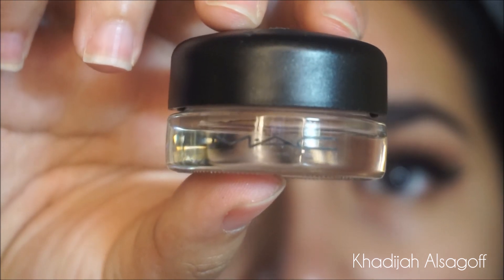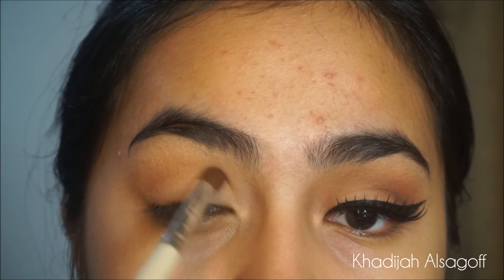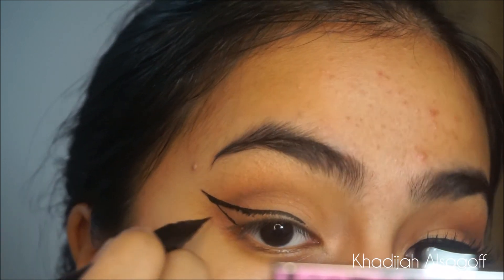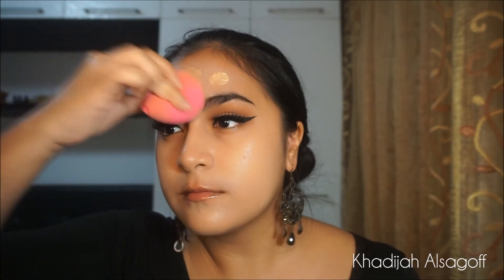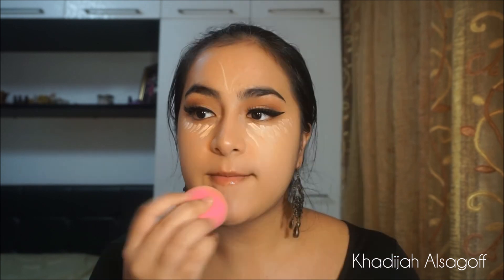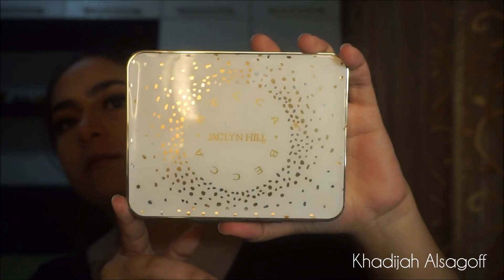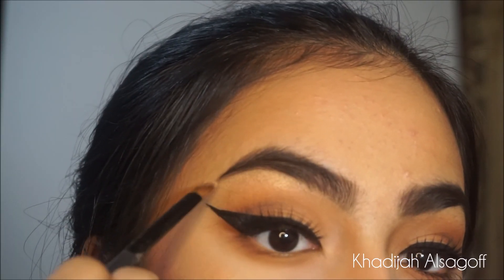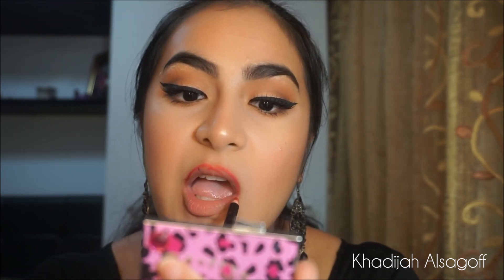SIMPLE MATTE EYE EID MAKEUP LOOK | EID 2017 | Khadijah Alsagoff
Hey guys! Today I have a simple glam Eid makeup look featuring 3 different lip colours. I really hope you guys enjoy this. Let me know what you guys would like to see next.

EYES:
MAC Painterly Paint Pot
Mother Home Contour Kit (Yellow Banana Shade)
Melt Cosmetics Dark Matter Stack (Blurr, Unseen)
Melt Cosmetics Rust Stack (Rott)
ZA Cosmetics Liquid Liner
Catrice Cosmetics Liquid Liner in Dating Joe Black
Sasatine Mascara
Kuai Mei Lashes in KM12
Becca Prosecco Pop (as a highlight)
Anastasia Beverly Hills Ebony Dipbrow Pomade
FACE:
Australis Matte Out Primer
Silkygirl Skin Liquid Foundation
Elf Tinted Moisturizer
Australis Loose Powder
Catrice Contour Palette
Becca Jaclyn Hill Champage Glow Palette (Pamplemousse, Prosecco Pop)
LIPSTICK:
1st Option: MAC Whirl Lip Liner + Kylie Liquid Lipstick in Exposed
2nd Option: Anastasia Beverly Hills Kathryn
3rd Option: LA Girl True Red Lip Liner + Stila Stay All Day in Fiery

F O L L O W  M E  O N  M Y  S O C I A L   M E D I A :

👑INSTAGRAM - @makeupwithkhadijah (@khadijahalsagoff is my personal Instagram, you can still follow me if you want! You are more than welcome)

💋A  little about me💋:
Hii my name is Khadijah Alsagoff and I live in sunny Singapore. I love beauty and makeup ever since I was 15 years old and I have always wanted to make a YouTube channel so that I could interact with other Youtubers out there! I am bubbly cheerful and kinda crazy most times. I am only 18 years old so I cannot buy a lot of makeup at one shot but I will try my best to buy as many makeup to make reviews on them so that you can buy it because lets be honest the prices in Singapore here areee crazzyyy so I am willing to be your guinea pig and let you know what you gotta have and which that’s gotta go. for more reviews and swatches and photos.